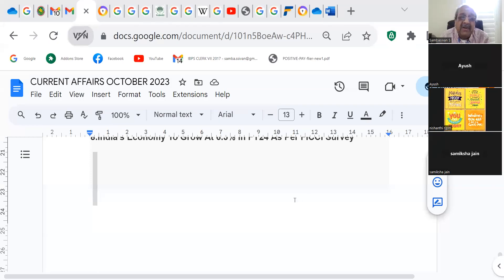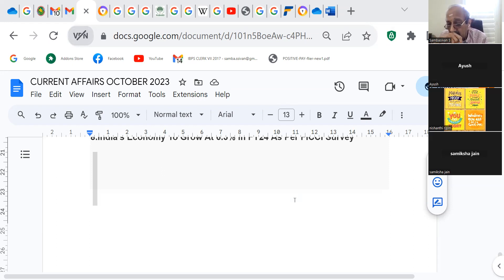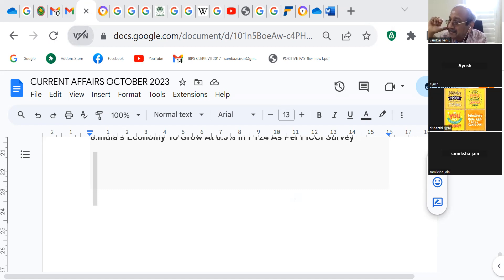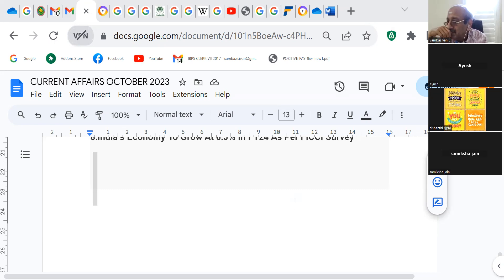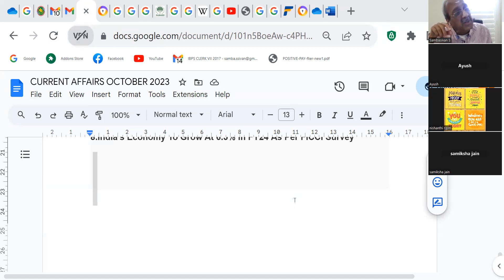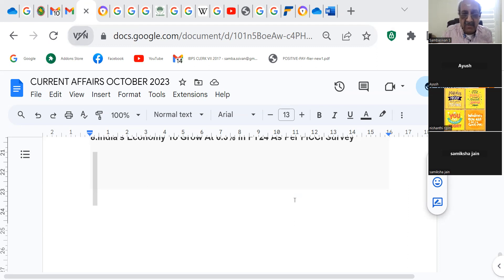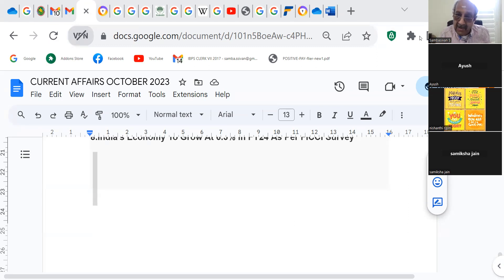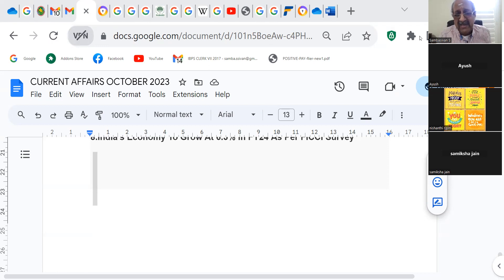FEDERAL CAMPUS PLACEMENT PO INTRODUCTION 181023